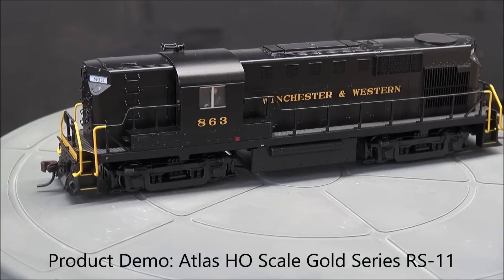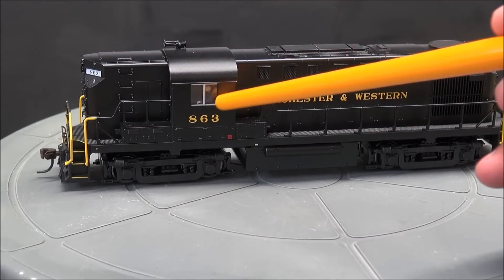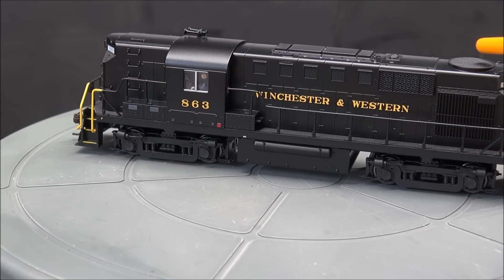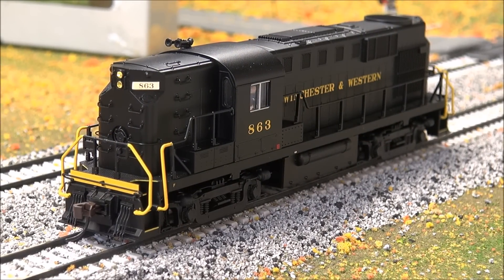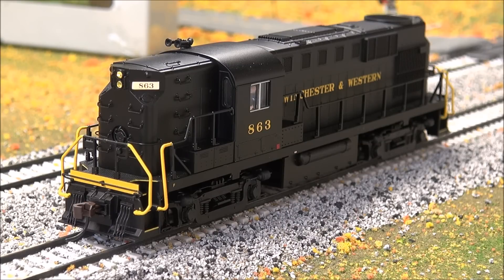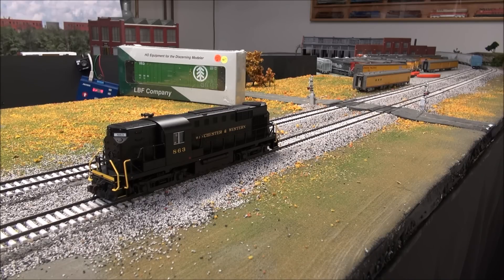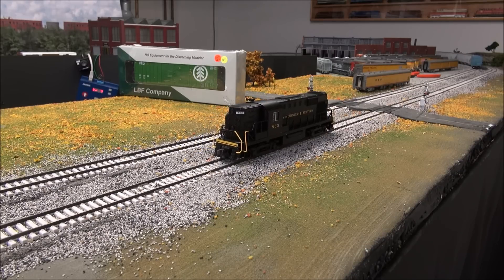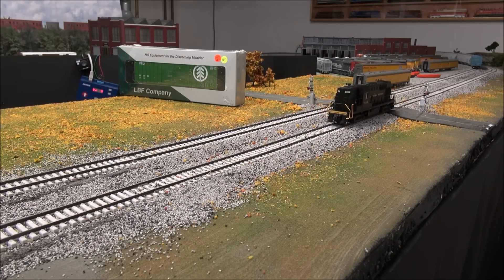Product Demo: Atlas HO RS-11 w/DCC, ESU Loksound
Standard Statement Now Bulk Added to All Videos labeled Product Reviews: Review may include borrowed, discounted or otherwise provided product(s).